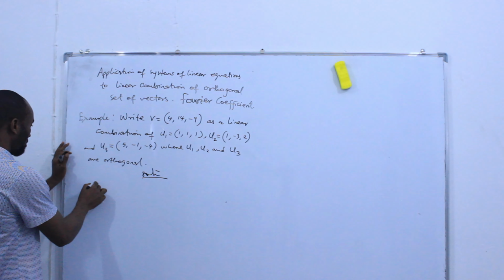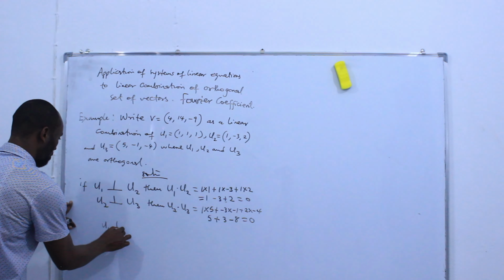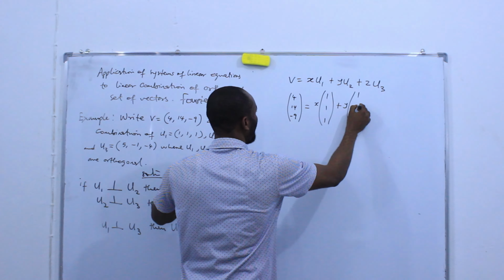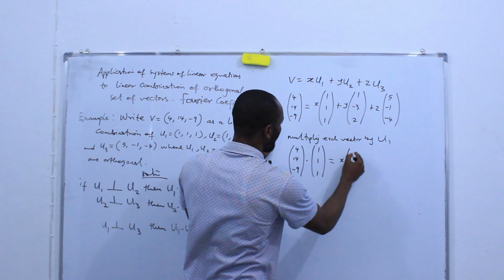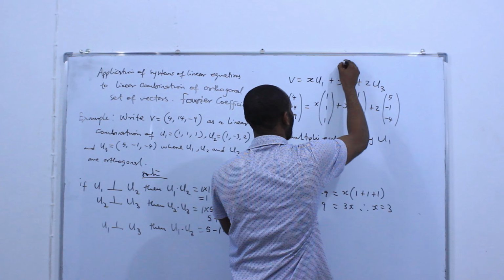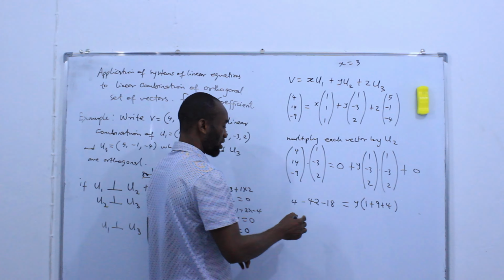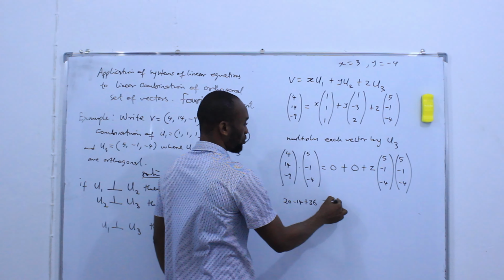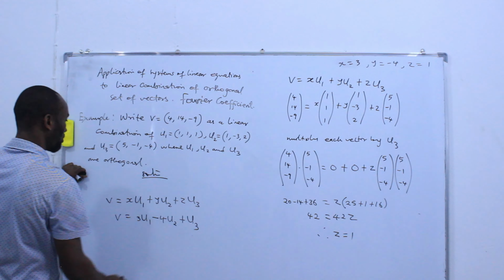APPLICATION OF SYSTEMS OF LINEAR EQUATION TO ORTHOGONAL VECTORS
forming a linear combination of orthogonal set of vectors using dot product on the system of linear equations formed by the vectors